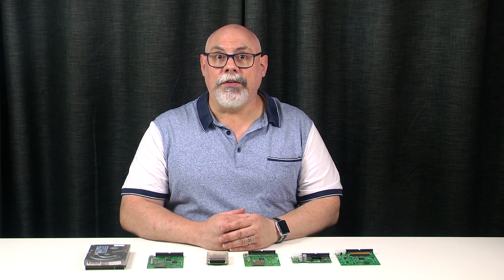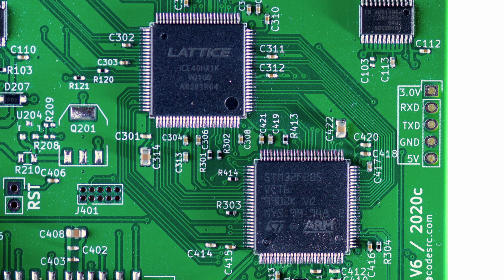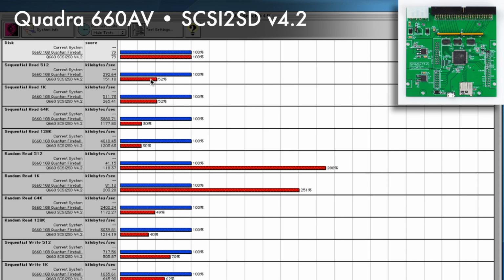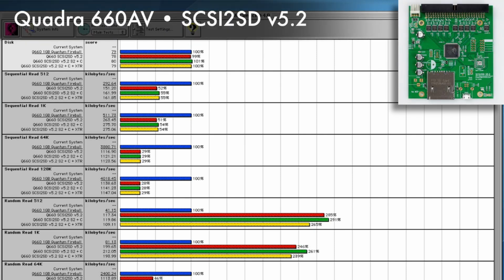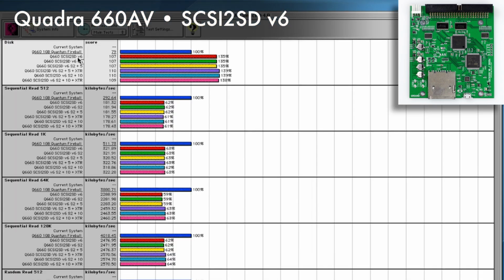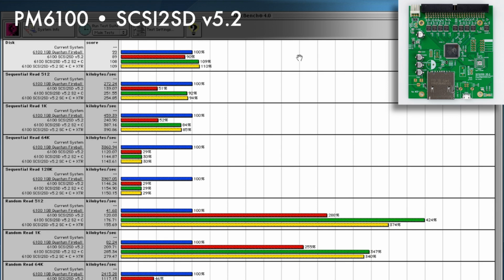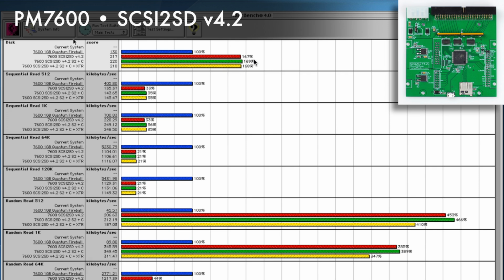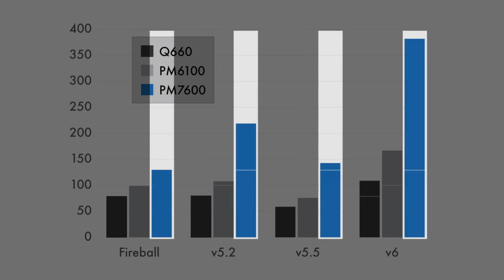SCSI2SD Speed Benchmark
The SCSI2SD is a solid state alternative to mechanical SCSI hard drives. Focused mainly around the use in vintage Macintosh computers, this benchmarking video finds out just how fast the SCSI2SD really is!

The old SCSI2SD v5.0 can be purchased from ITEAD in China

1:26 The test conditions
7:12 Quadra 660AV
15:25 PowerMac 6100
18:59 PowerMac 7600
21:14 Final comparison
22:41 Summary

T15 Torx (for opening compact Macs)
28 AWG enamelled magnet wire (thick)
34 AWG enamelled magnet wire (med)
40 AWG enamelled magnet wire (thin)